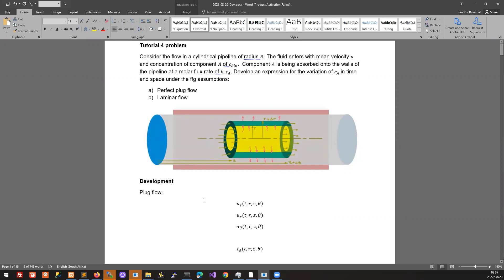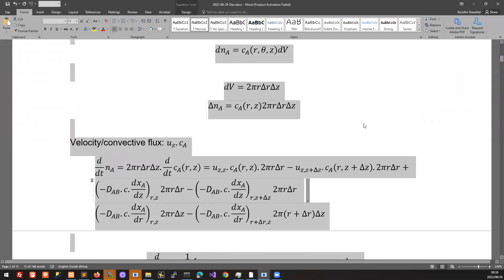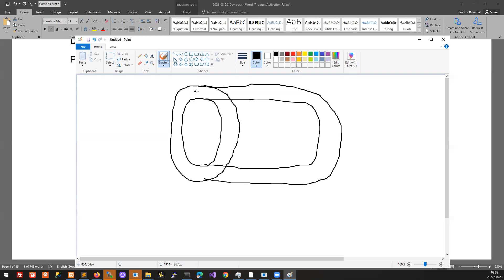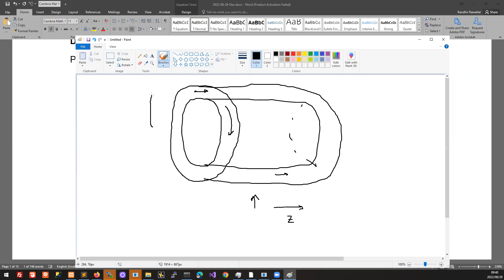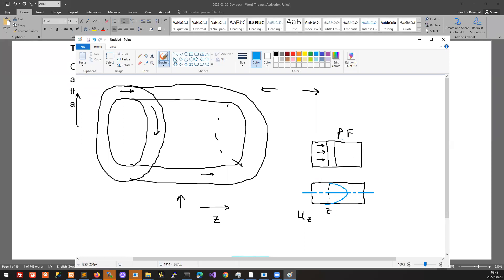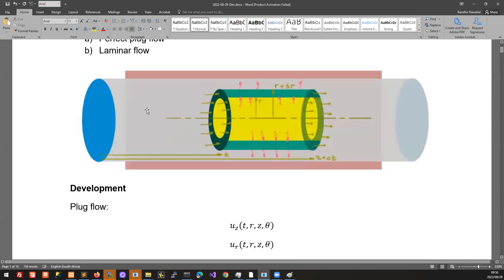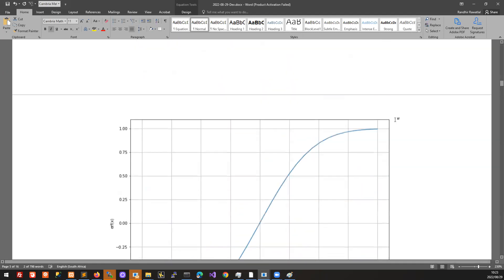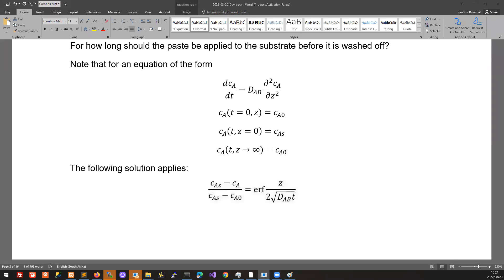2022 - Session 07